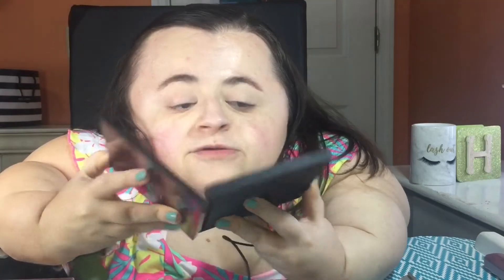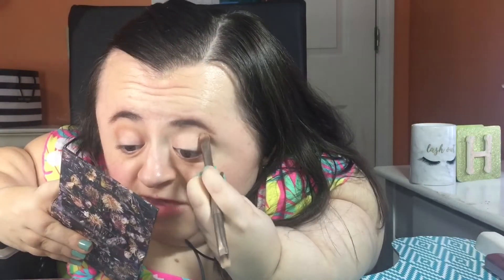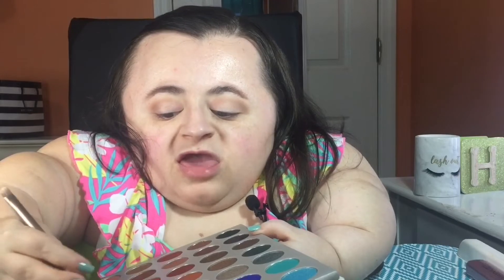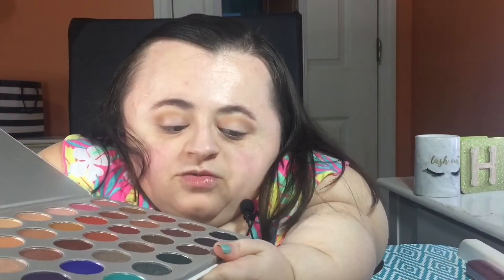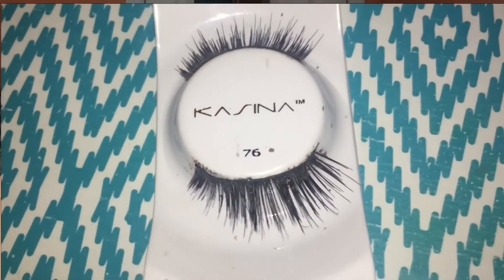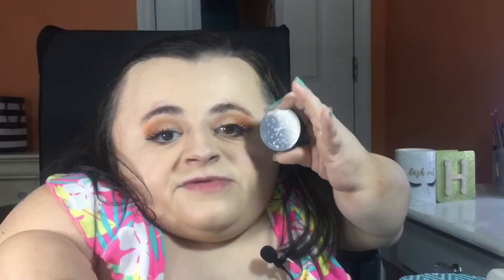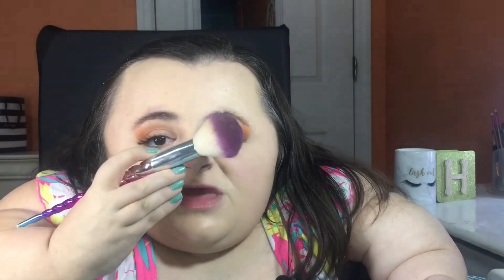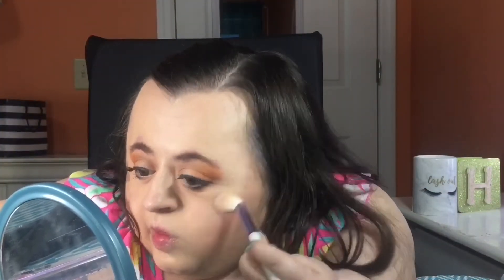Brown & Orange Makeup Tutorial!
Open me! 💖💖💖💖💖💖

Products I used:

Face:

Wet ‘n wild photo focus foundation stick in the shade ivory

Nyx HD concealer in the shade fair

Hard candy sheet envy translucent setting powder

Cèate London bronzer in the shade bamboo bronzer

Rose gold blush

Estate highlighter in the shade dew me

Eyes:

Nyx eyebrow pomade in the shade chocolate

Smashbox photo finish eyeshadow primer

Makeup geek eyeshadow in the shade creme brulee

Profusion siennas eyeshadow palette

Makeup geek eyeshadow in the shade Olive you

Maybeline eyeliner in the shade gold

Manna karder beauty mascara

Kassina lashes in the style 76

Lips:

KVD liquid lipstick in the shade Ludwig

Use my code 1697148 when you sign up for verydice to get 30 free rolls!

How old are?

I’m 25

Why are you in a wheelchair?

Where do you live? I live in

I was born, raised and still live in Georgia! (Hence my kinda southern accent!)

No

What do you film your videos with?

Hello my name is Hannah I’m 25 and I have a passion for all things beauty and makeup related I started my YouTube journey back in 2015 I started my channel because I didn’t really see anyone with a disability doing makeup tutorials so here I am I hope you’ll subscribe and become one of my hannahcorns 💖